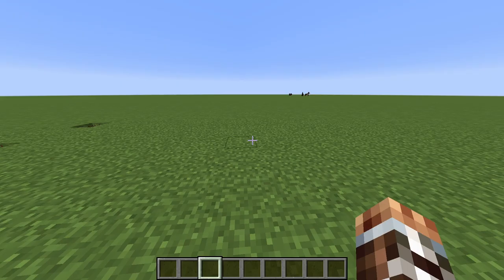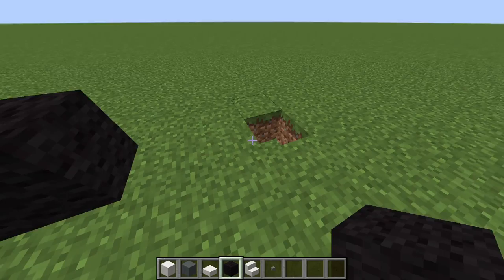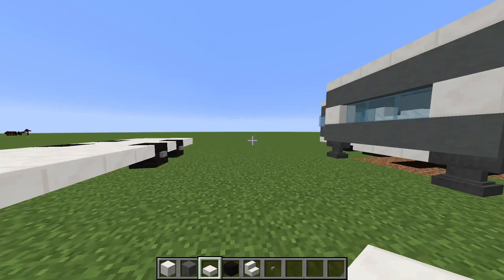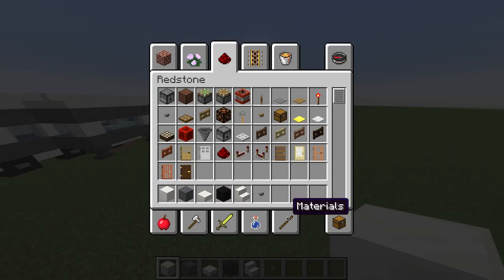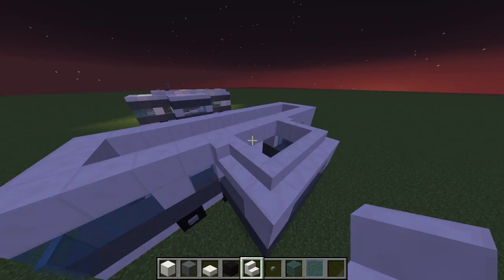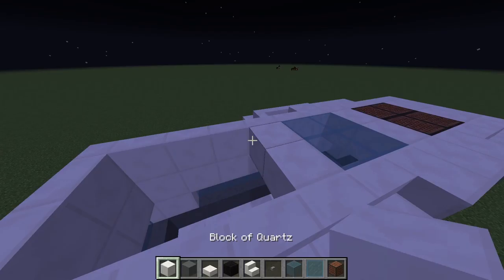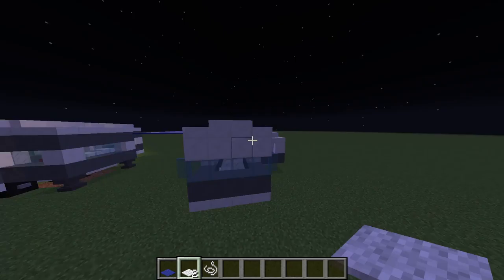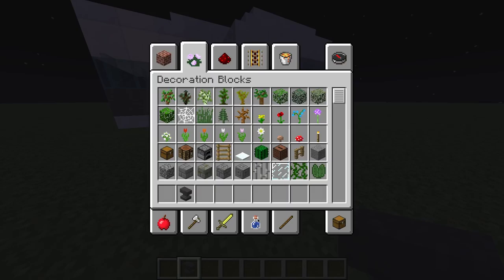Minceraft Tutorial: RV/CAMPER TRUCK (Vechical Tutorial)#3